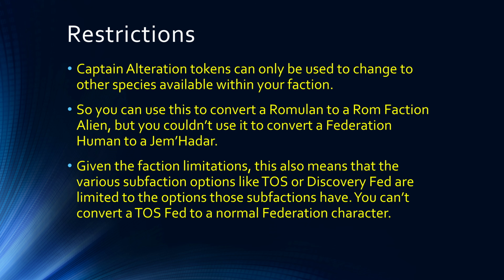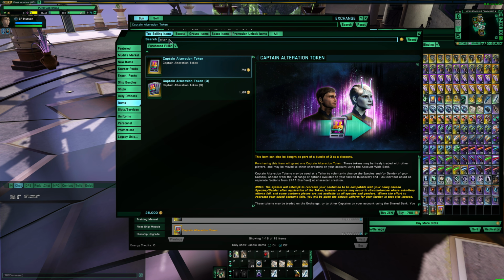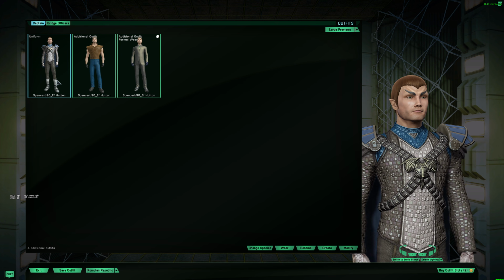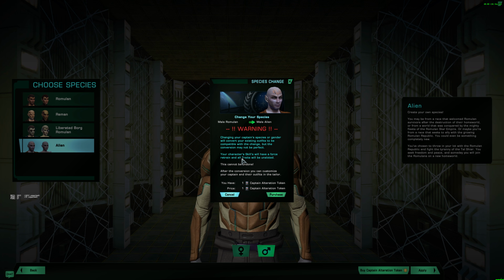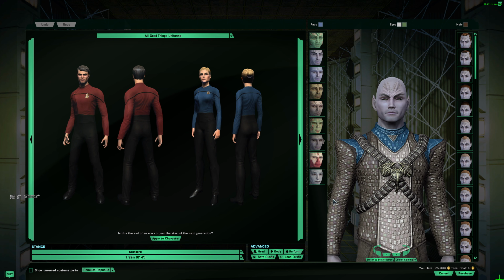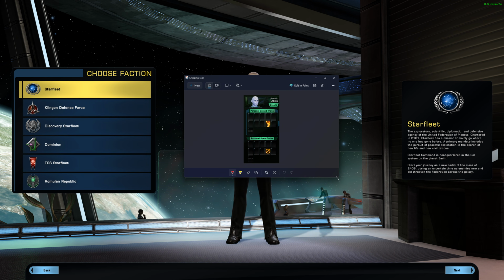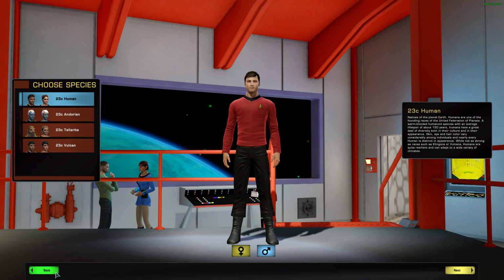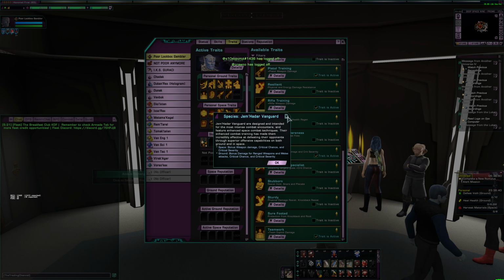Captain Alteration Guide | Star Trek Online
Today I'll be explaining the Captain Alteration system in Star Trek Online.

Epic Creator code: casualsab

Chapters:
00:00 Start
00:10 What is Captain Alteration
00:35 Restrictions
01:58 How to get Captain Alteration Tokens
02:45 How to use Captain Alteration
06:10 Best options for each faction.
08:22 Summary
10:15 End